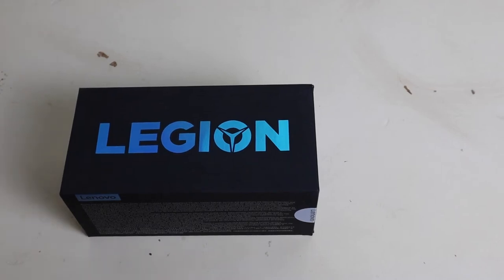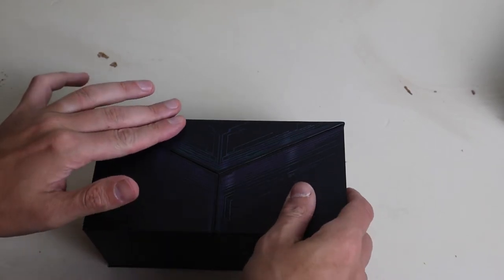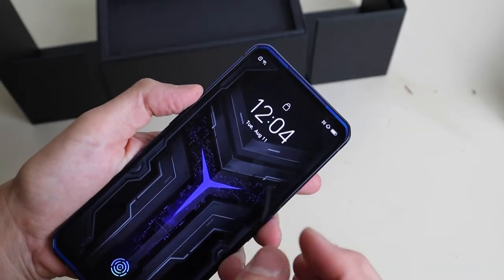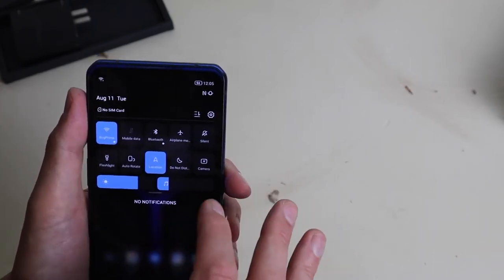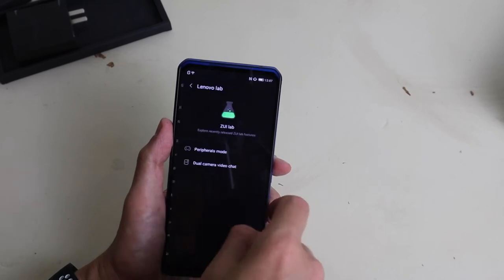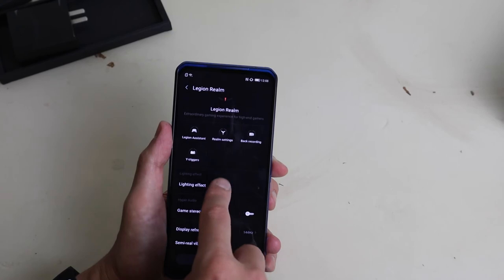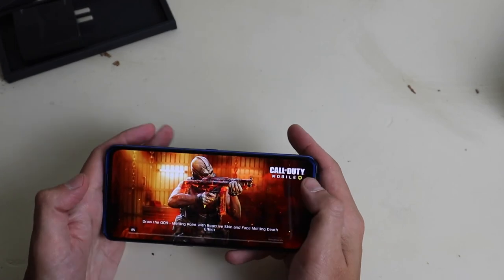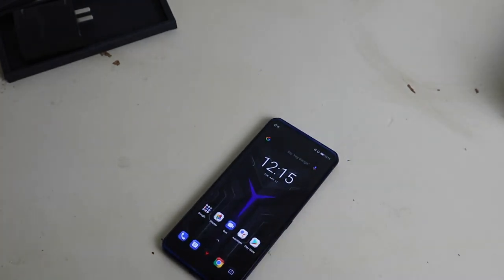Legion Phone Duel Unboxing and Tour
144 HZ refresh and 16 GB of RAM. The Lenovo Legion Duel is a certified beast.

You can support our team and their content THANK YOU!